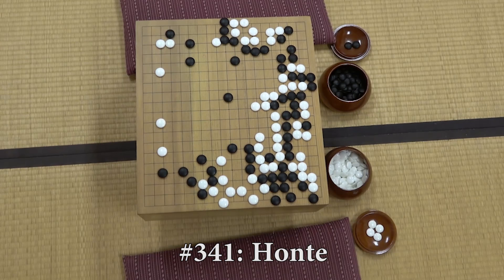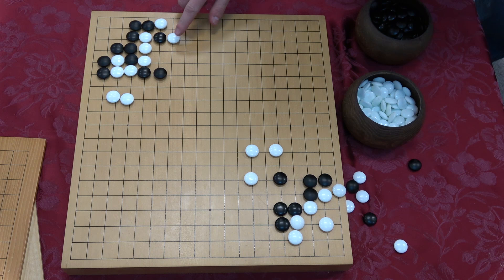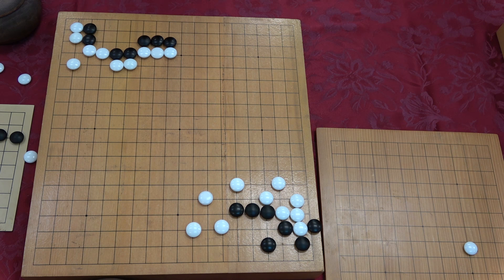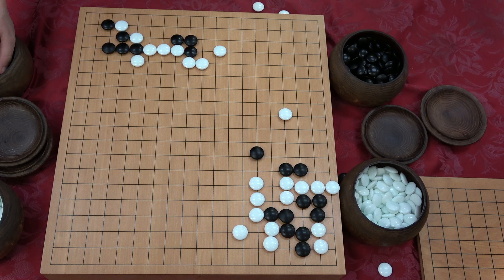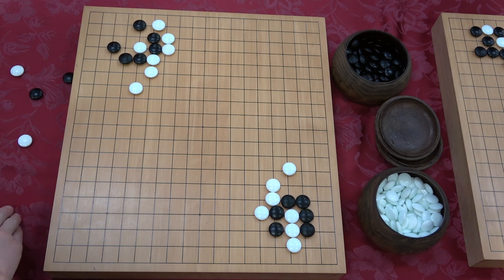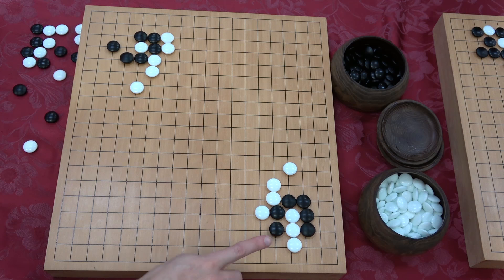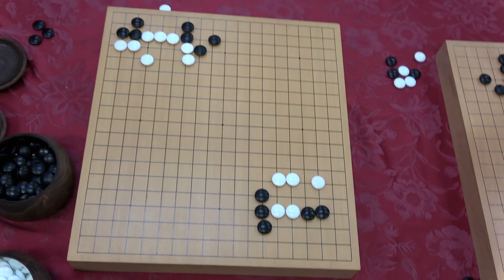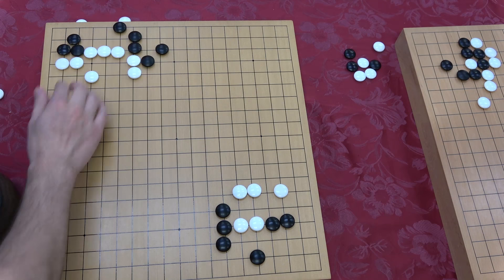Nick Sibicky Go Lecture #341 - Honte